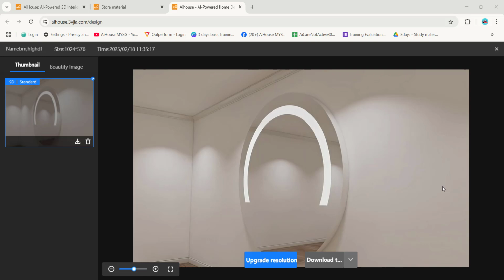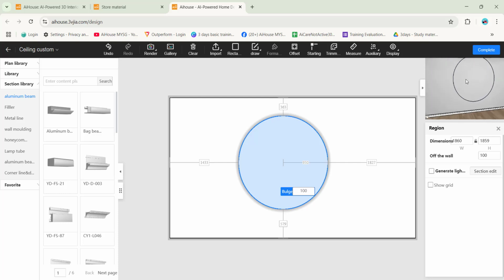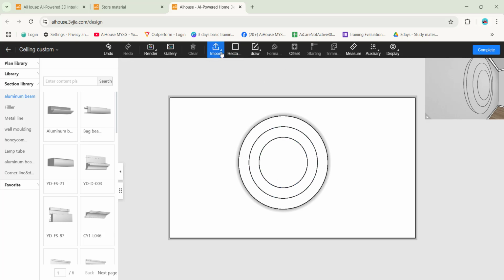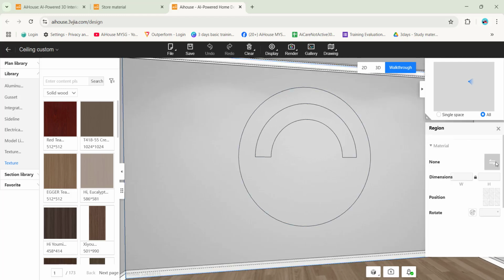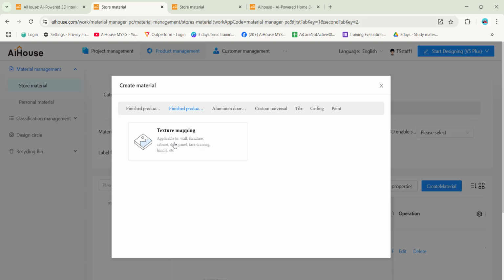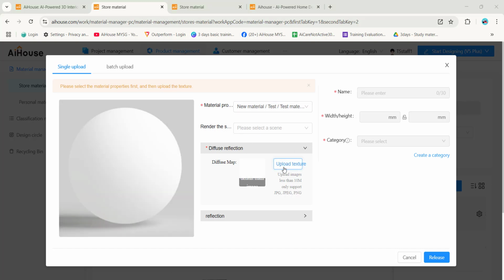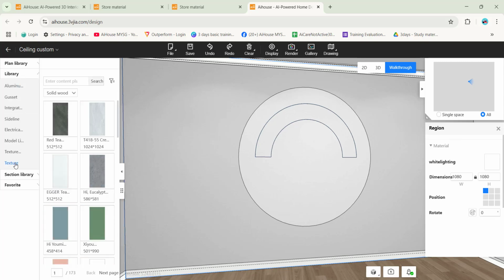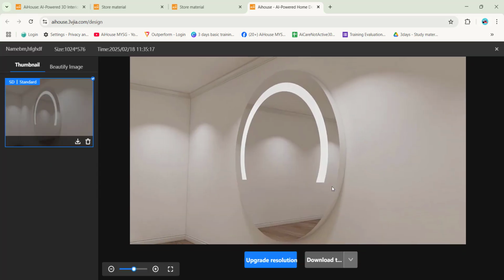[Technical FAQs] V5+ - Mirror with luminous light